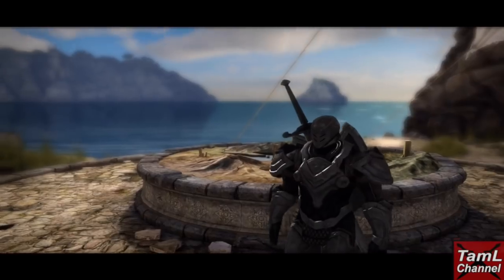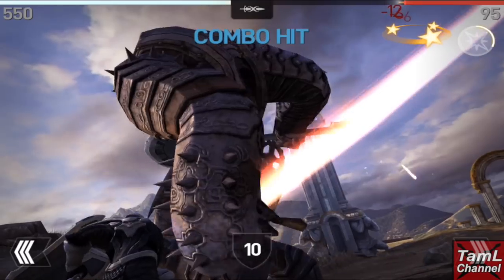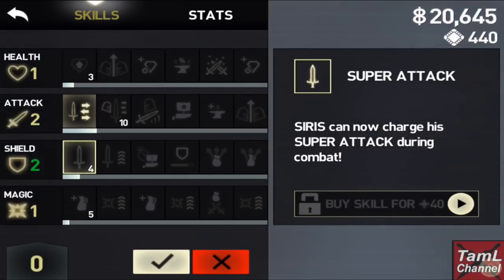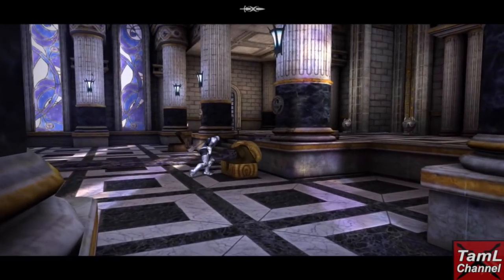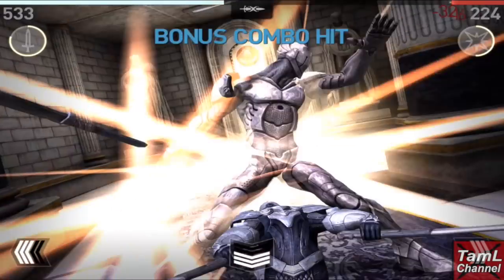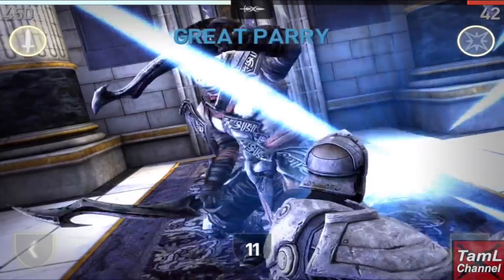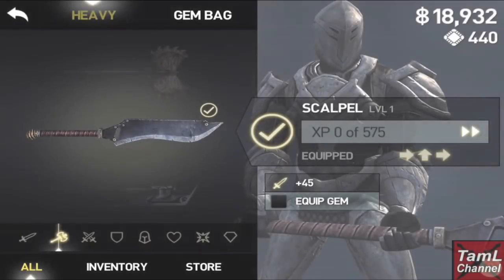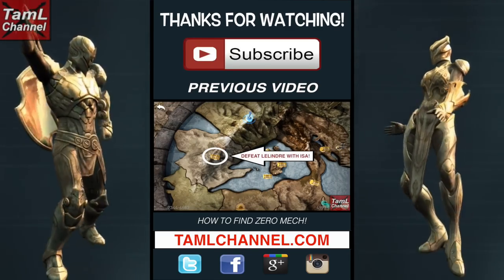Infinity Blade 3: LET’S PLAY ACT 1! NEW CHARACTER!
Check out my Let’s Play of Act 1 with a new character! Plus I share tips for new players!